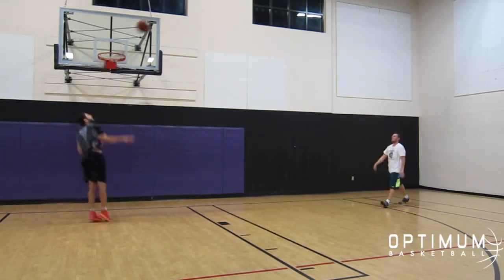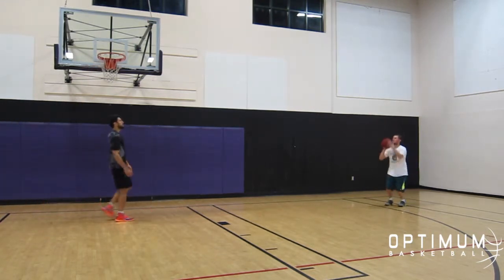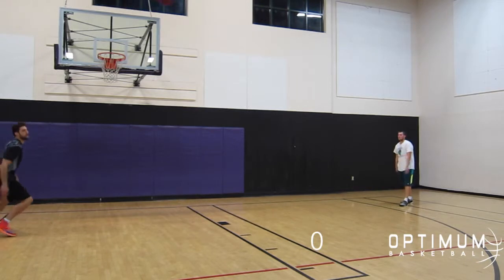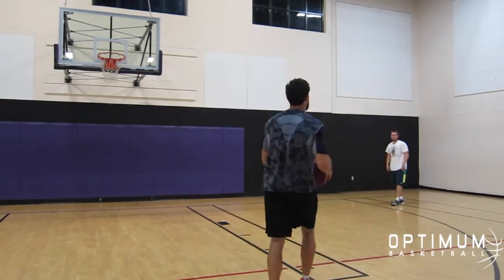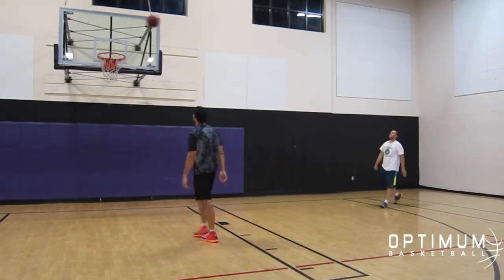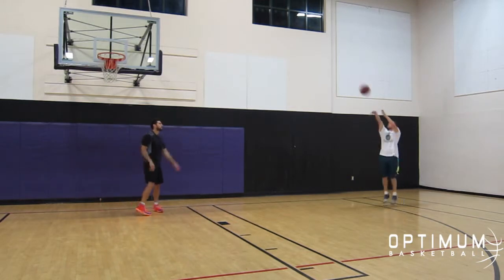Optimum Basketball Workout: "5 Count Shooting" Drill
Here is a fun drill for all of you players out there who want to become better shooters! 5 Count Shooting Drill can be done from the mid-range distance, or from the 3 point line and beyond. This drill is for all players whether you are a beginner or pro. Implement this drill with your training partner and watch your shooting consistency and percentage go up!